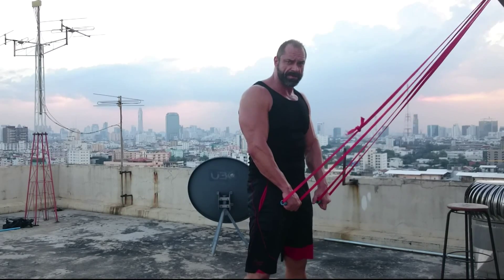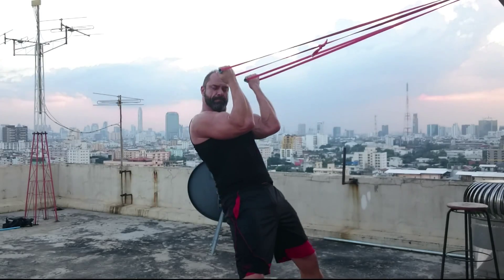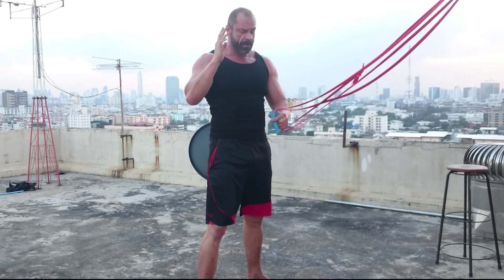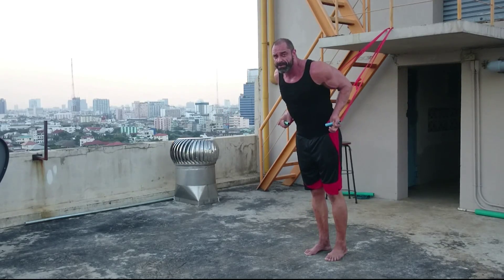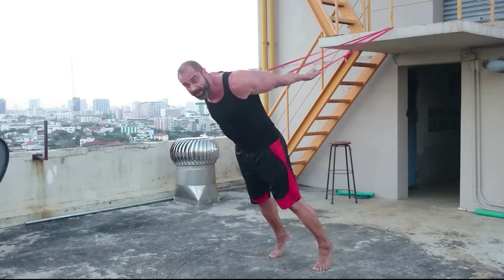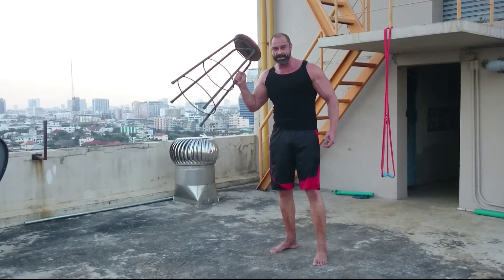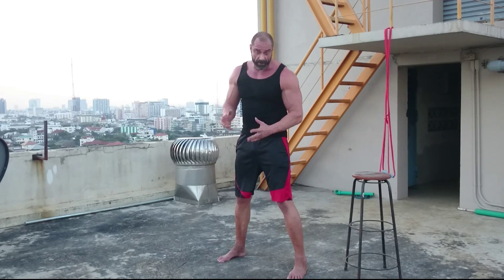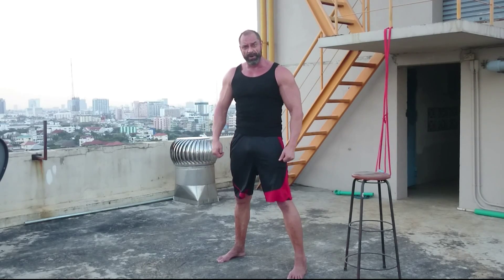Bodyweight Workout - Biceps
Some simple ideas from Conan Stevens for training your bicep muscle group without a gym, preferrably using your own body weight as resistance.